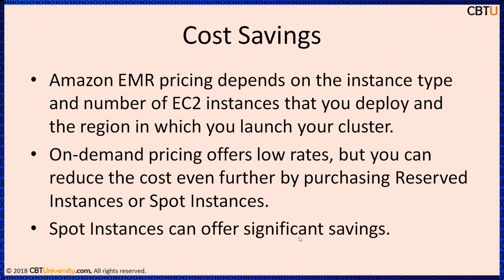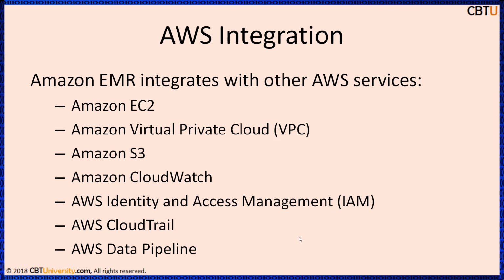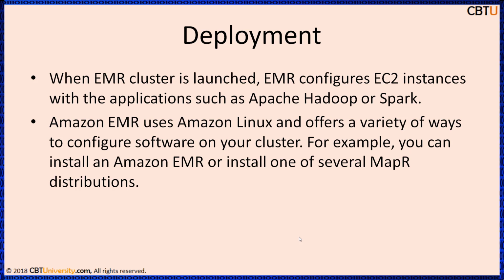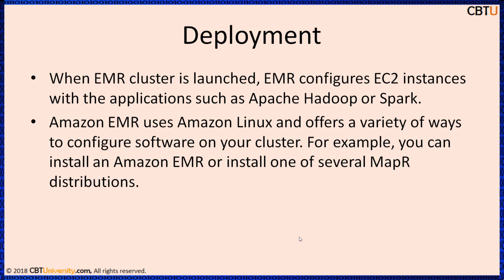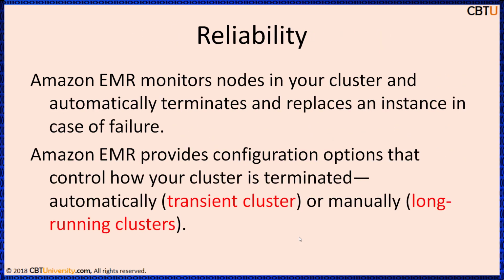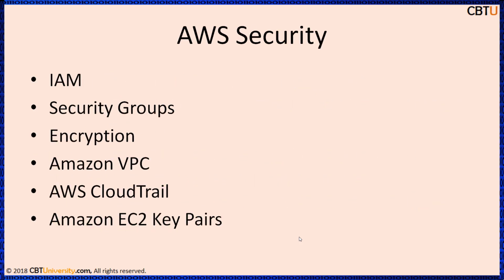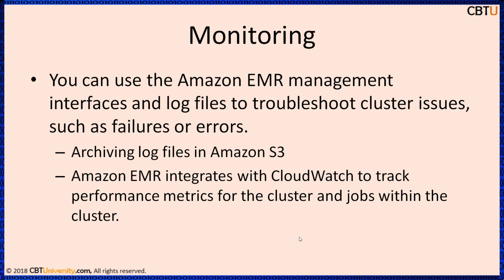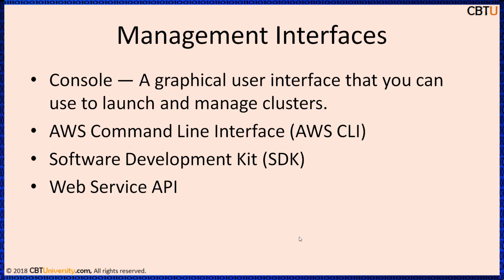4.6 Amazon EMR benefits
Benefits of using Amazon EMR
• Cost Savings • AWS Integration • Deployment • Scalability and Flexibility • Reliability • Security • Monitoring • Management Interfaces
Cost Savings
• Amazon EMR pricing depends on the instance type and number of EC2 instances that you deploy and the region in which you launch your cluster. • On-demand pricing offers low rates, but you can reduce the cost even further by purchasing Reserved Instances or Spot Instances. • Spot Instances can offer significant savings.
AWS Integration
Amazon EMR integrates with other AWS services: – Amazon EC2 – Amazon Virtual Private Cloud (VPC) – Amazon S3 – Amazon CloudWatch – AWS Identity and Access Management (IAM) – AWS CloudTrail – AWS Data Pipeline
Deployment
• When EMR cluster is launched, EMR configures EC2 instances with the applications such as Apache Hadoop or Spark. • Amazon EMR uses Amazon Linux and offers a variety of ways to configure software on your cluster. For example, you can install an Amazon EMR or install one of several MapR distributions.
• Amazon EMR provides flexibility to scale your cluster up or down as per demand. • Amazon EMR provides the flexibility to use several file systems for your input, output, and intermediate data.
Reliability
Amazon EMR monitors nodes in your cluster and automatically terminates and replaces an instance in case of failure. Amazon EMR provides configuration options that control how your cluster is terminated— automatically (transient cluster) or manually (long running clusters).
AWS Security
• IAM • Security Groups • Encryption • Amazon VPC • AWS CloudTrail • Amazon EC2 Key Pairs
Monitoring
• You can use the Amazon EMR management interfaces and log files to troubleshoot cluster issues, such as failures or errors. – Archiving log files in Amazon S3 – Amazon EMR integrates with CloudWatch to track performance metrics for the cluster and jobs within the cluster.
Management Interfaces
• Console — A graphical user interface that you can use to launch and manage clusters. • AWS Command Line Interface (AWS CLI) • Software Development Kit (SDK) • Web Service API